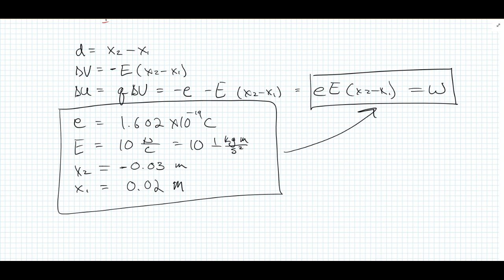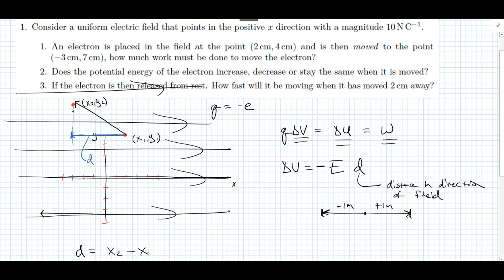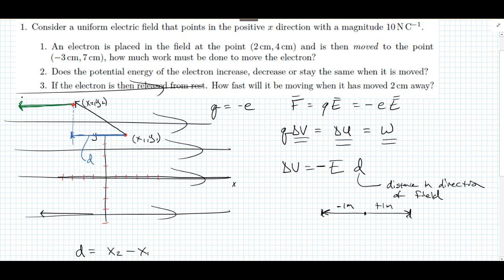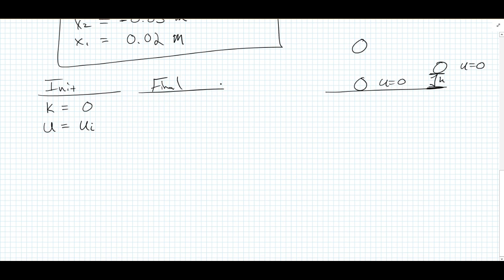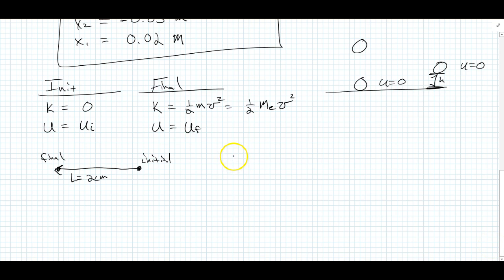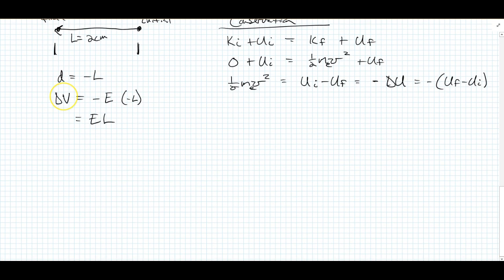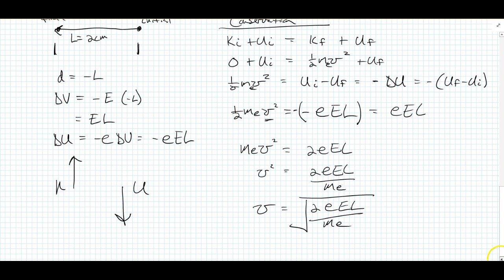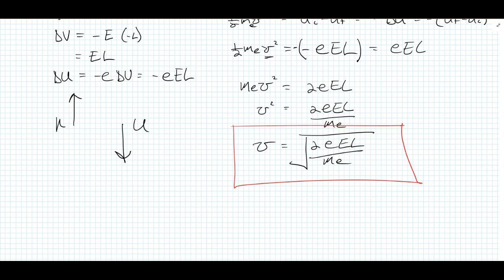112V Mod 03 Ex 1 pt b and c